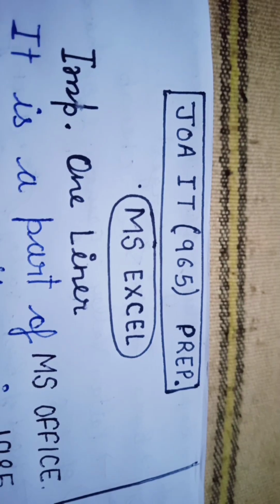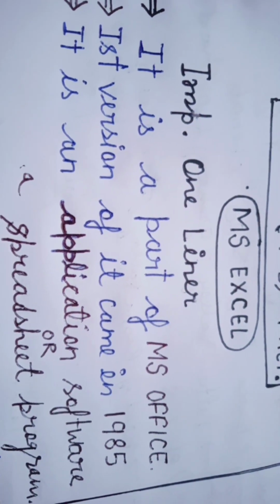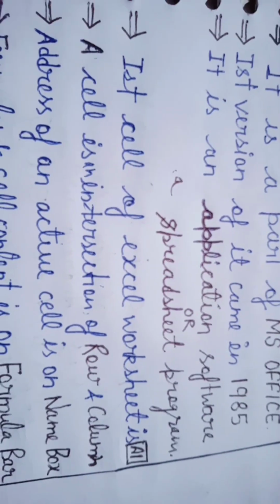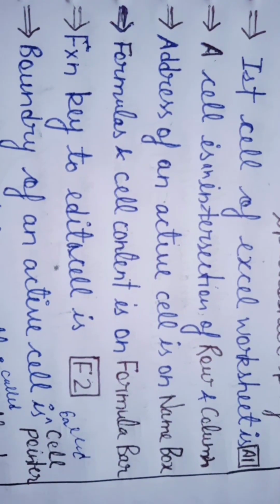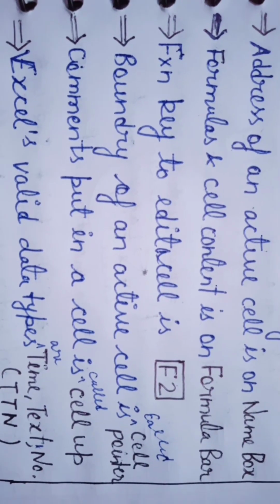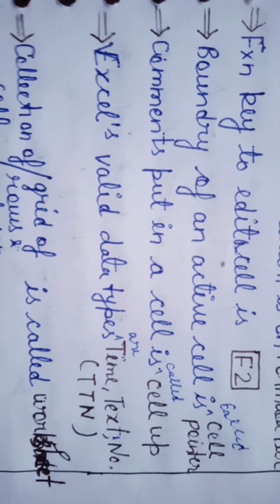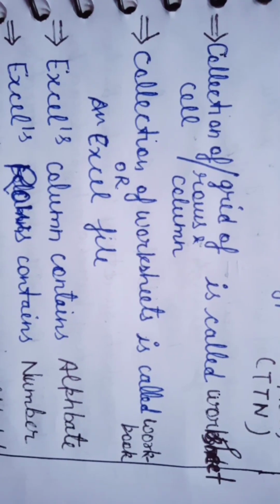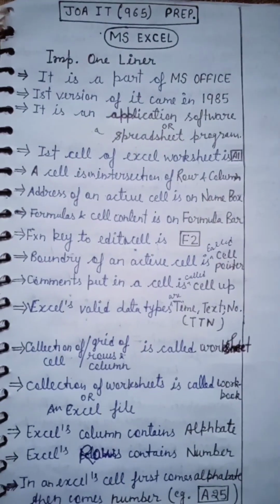Ms excel one liner [PART-1] for joa it (965) in english #2023